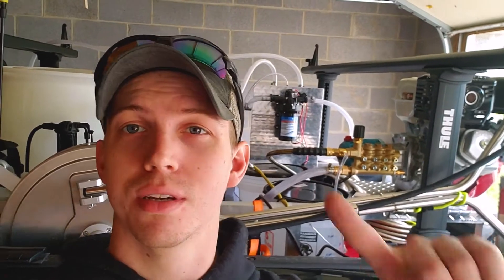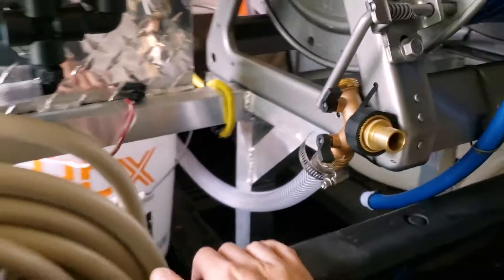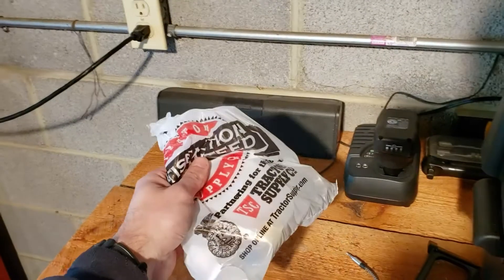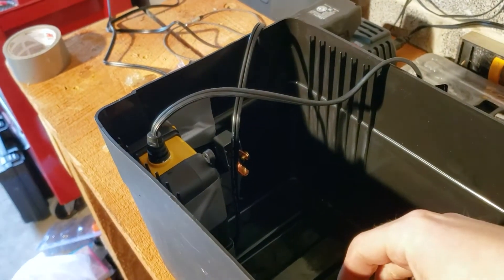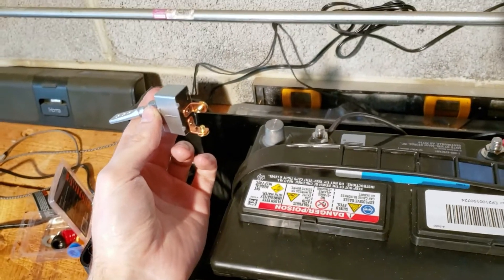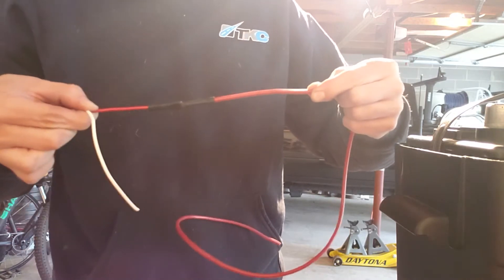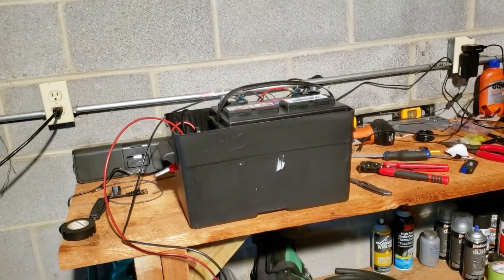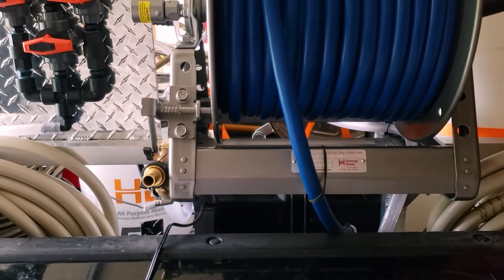How To Wire A Softwash System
Follow along with us as we set up our 12V softwash system!